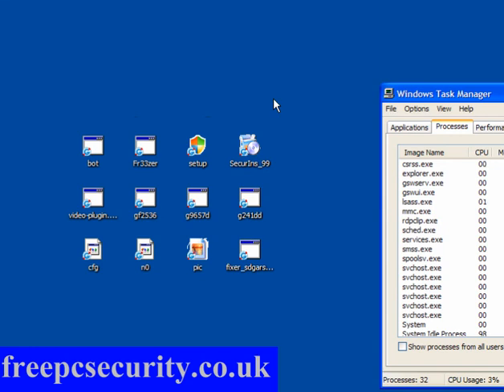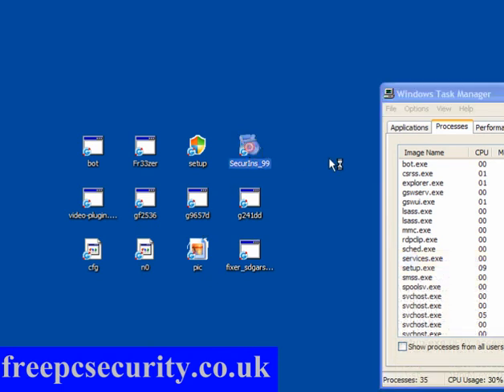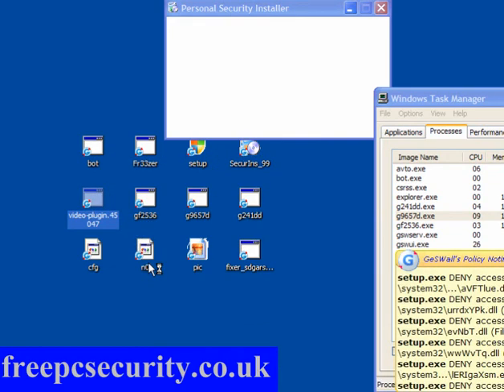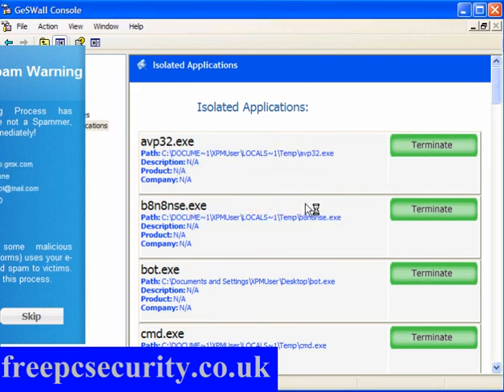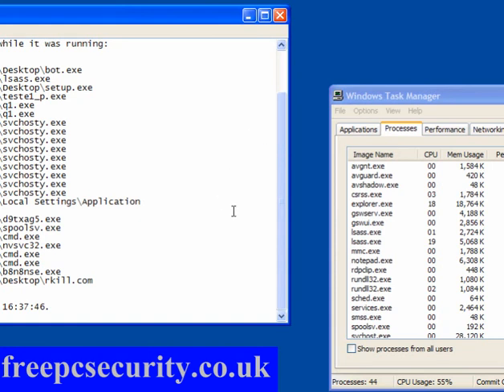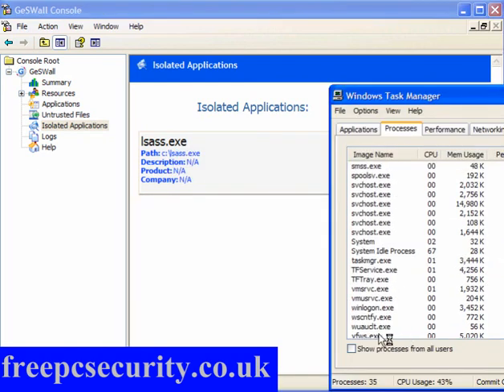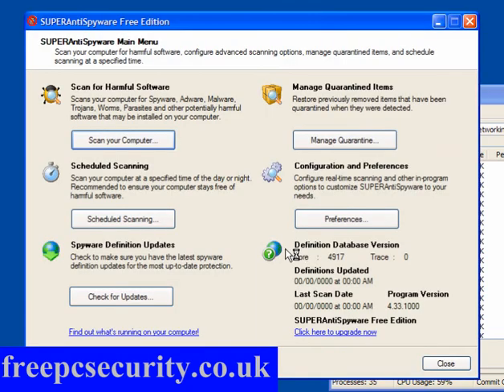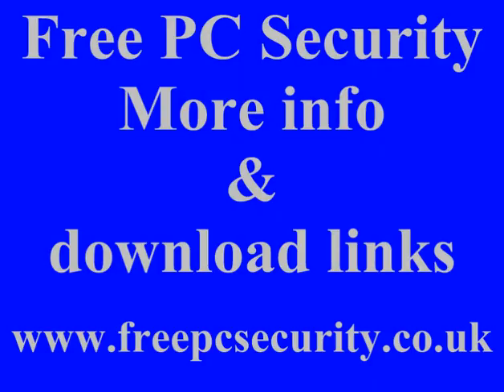GeSWall Test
GeSWall Intrusion Prevention test against a load of fresh malware samples